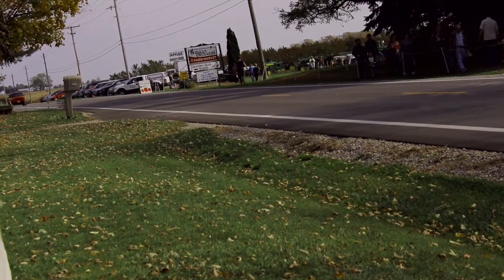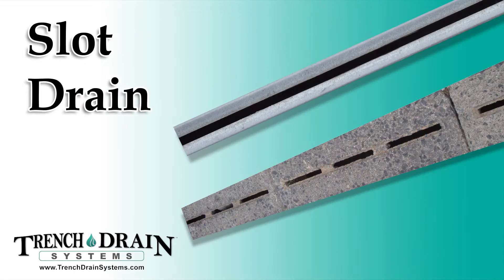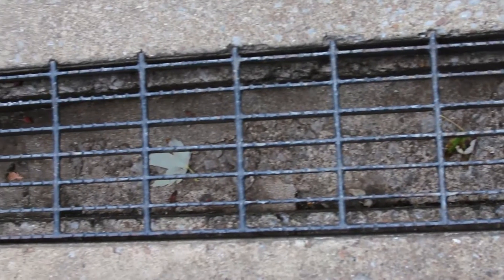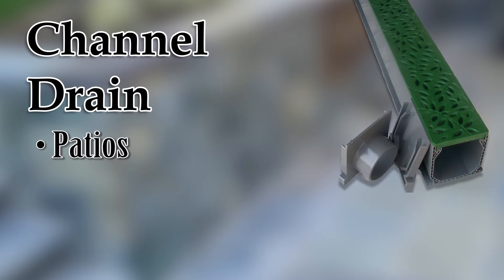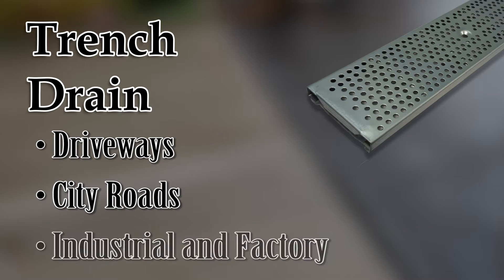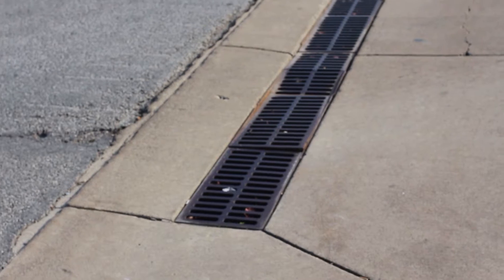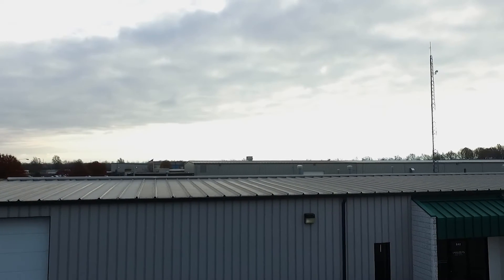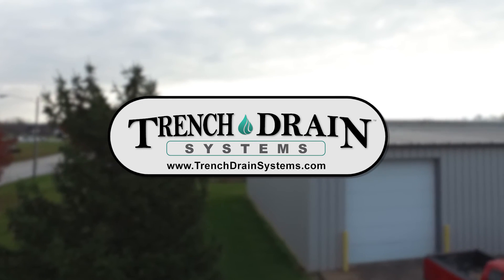An Introduction to Trench Drain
Drainage systems are an important part of our lives, re-routing stormwater runoff and catching pollutants. Whether you’re searching for a channel drain for your pool or a trench drain for a parking lot, Trench Drain Systems has you covered.